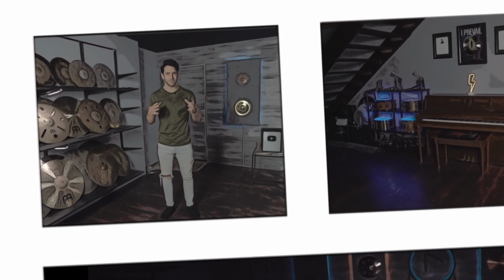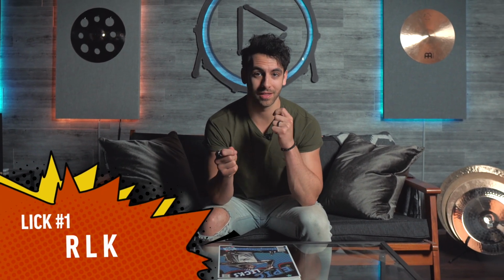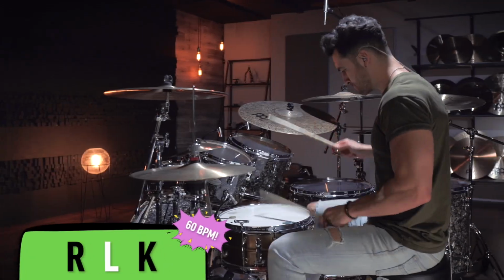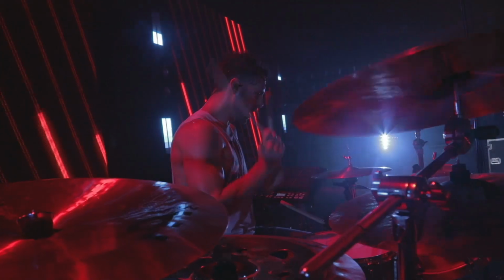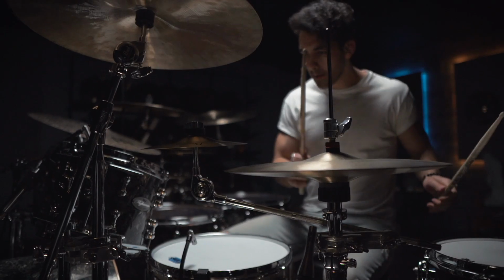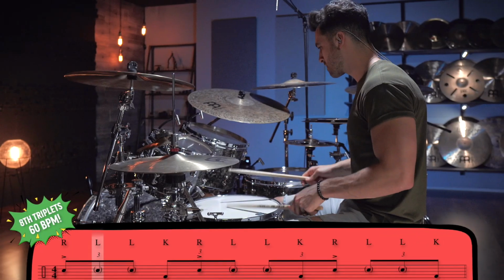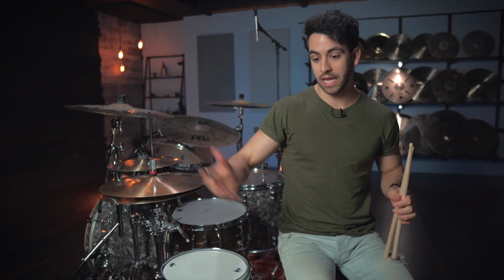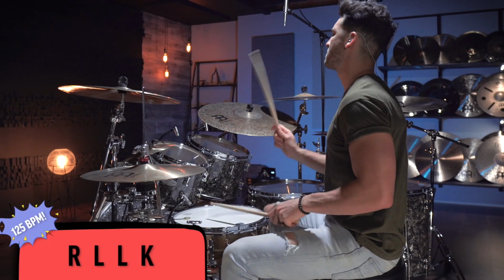3 EPIC LICKS Every Drummer Should Know (Beginner to Advanced)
Here are 3 epic licks that every drummer should know! (Beginner to Advanced)
►Feeling stuck on the drums? Get my FREE Course "The Drummers Guide To Getting Unstuck" 👇

I don't think enough drummers are talking about drum licks. These licks and sticking patterns can absolutely transform your drumming and be played by beginner drummers as well as advanced drummers! Because these drum licks are so versatile, I genuinely believe that every drummer should know them. So let's dive into todays drum lesson!